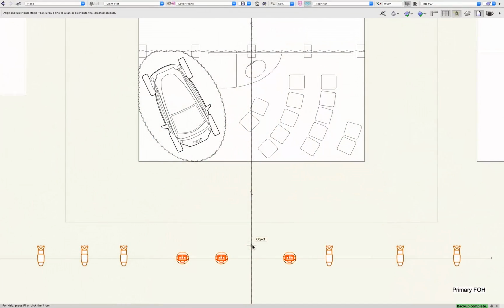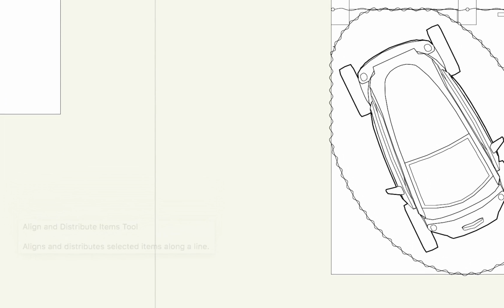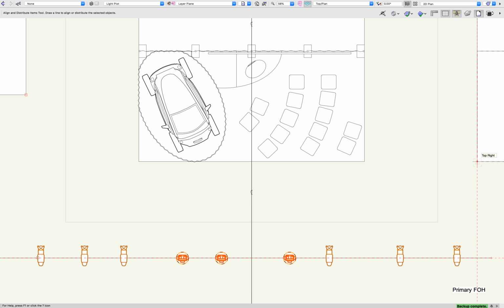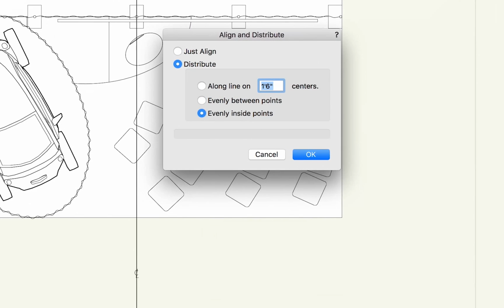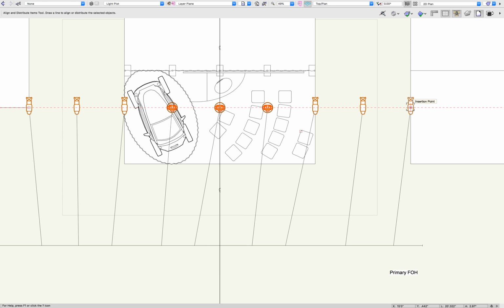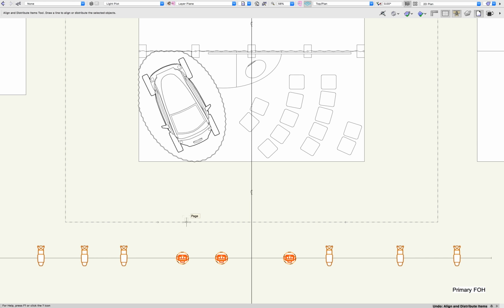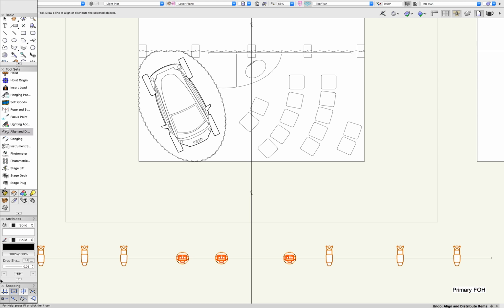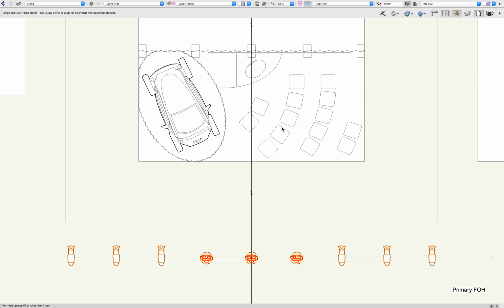Vectorworks Spotlight DISTRIBUTE LIGHT PLOT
The more organized your light plot is, the more legible it is. Use this simple tool in Vectorworks Spotlight to put that extra polish on your light plots.

We offer Vectorworks Spotlight masterclasses starting every few weeks.